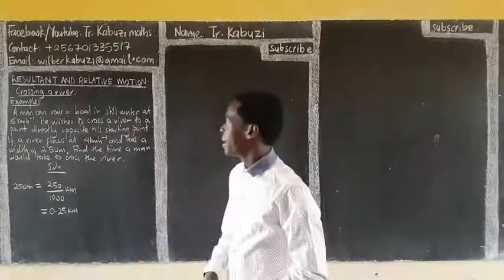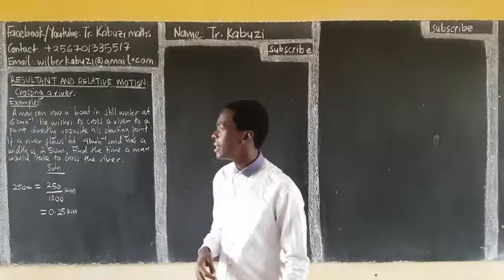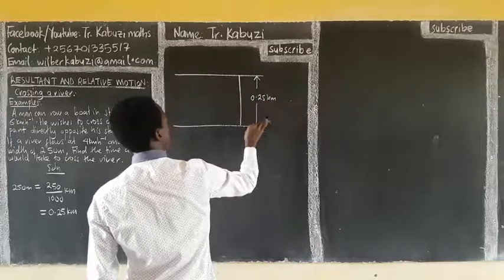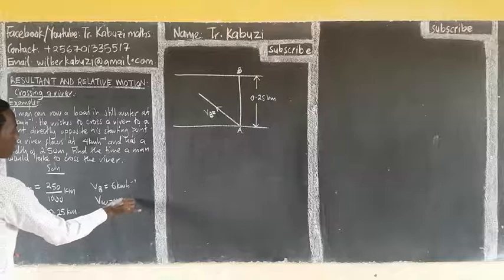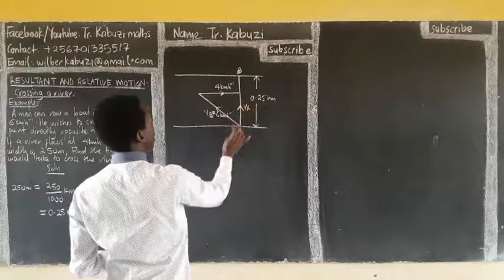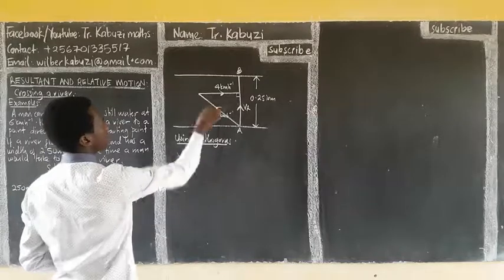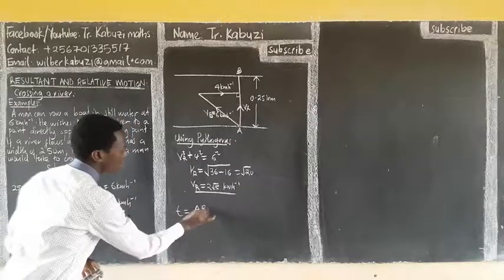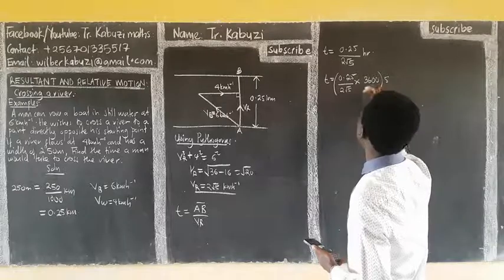Resultant velocity: lesson 2 .............